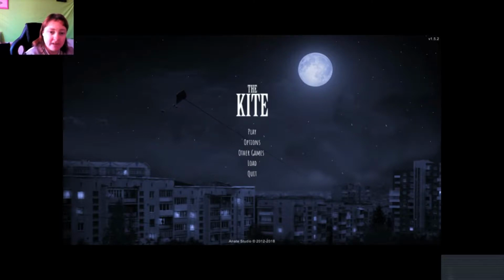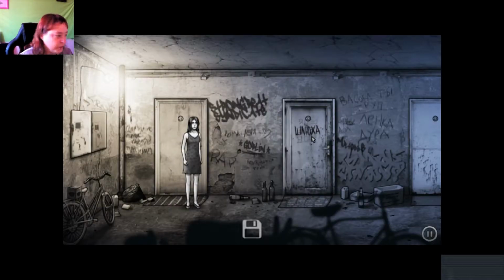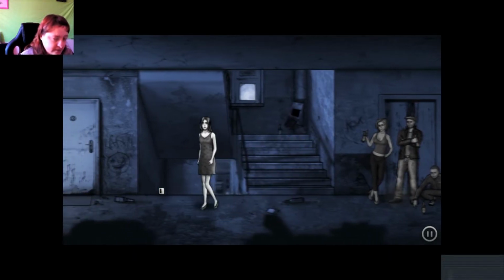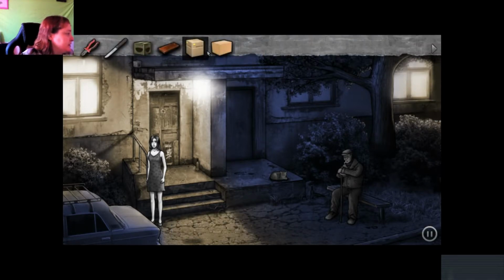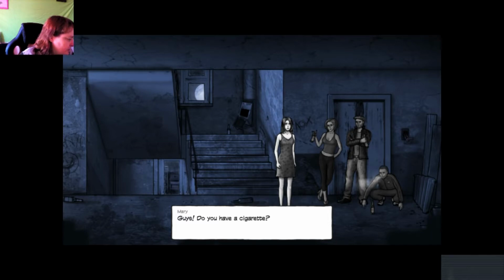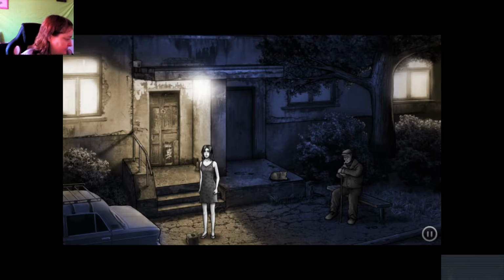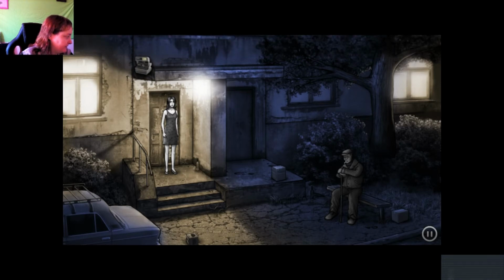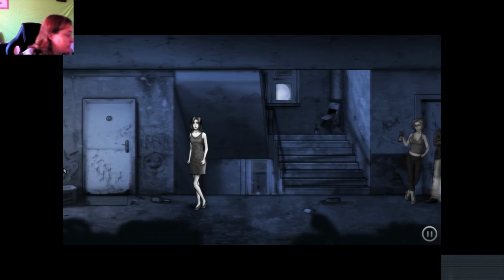the kite lets play part two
hello this is cocktail Debbie and welcome back to the kite part two